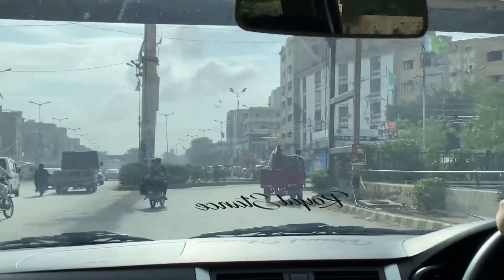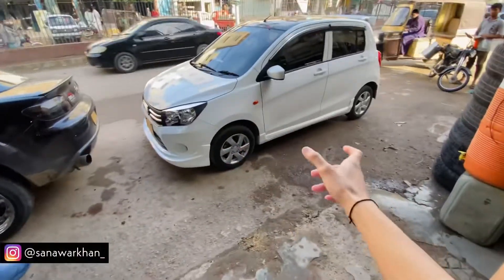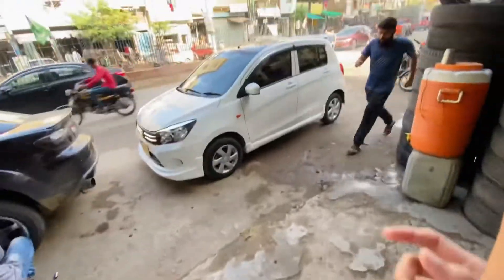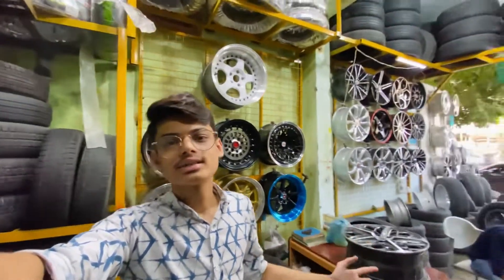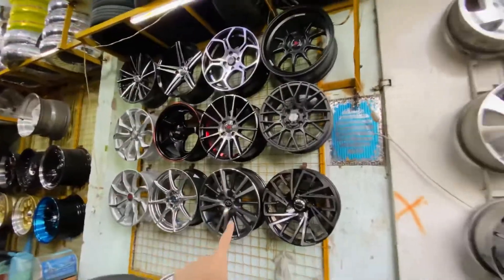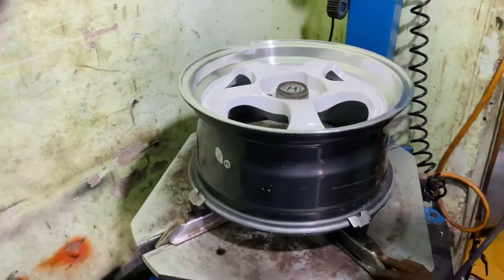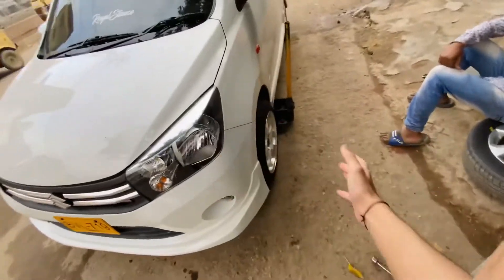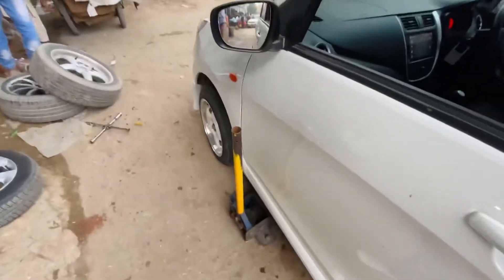Finding New Rims For Cultus 😍 | Cultus Modification Part 01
My Gears :
1) Flexible Tripod Large
2) iPHONE 11 Pro Max

[IGNORE]
Suzuki cultus modification, Suzuki cultus 2022, Cultus modified in pakistan,Celerio modification,Karachi rain, Karachi rains 2022, Cultus stuck in karachi rain 2022, latest prices of rims in karachi pakistan after price hike new rims price in pakistan, Suzuki Cultus 2022 price in pakistan, New cars prices in pakistan, new cars modification cost in pakistan, cheap budget modifcations in cultus 2022